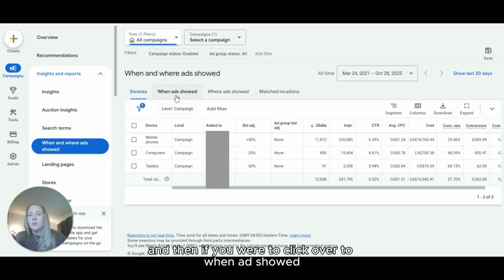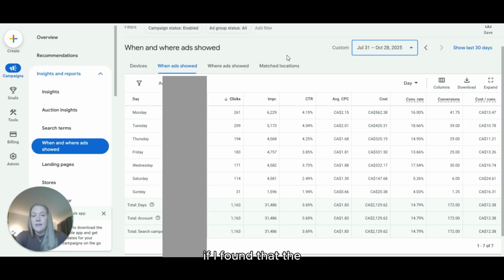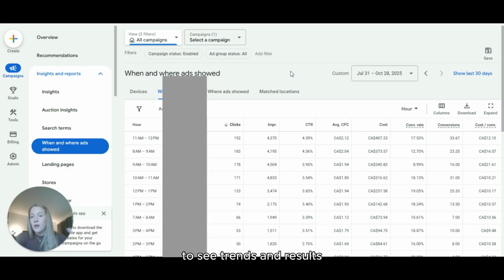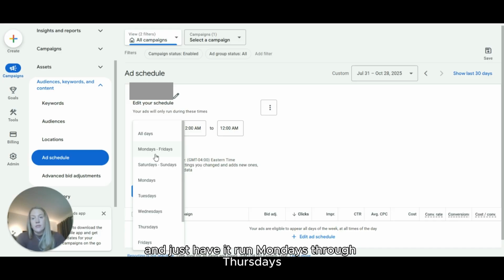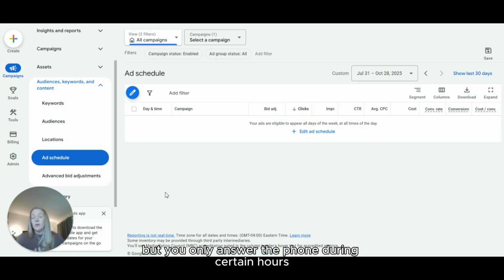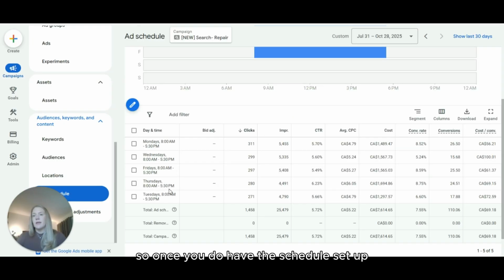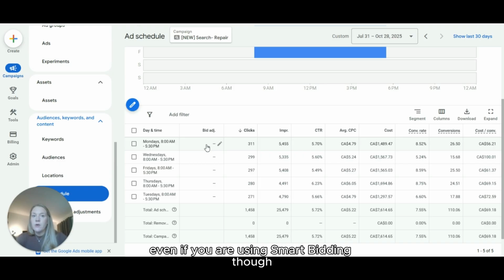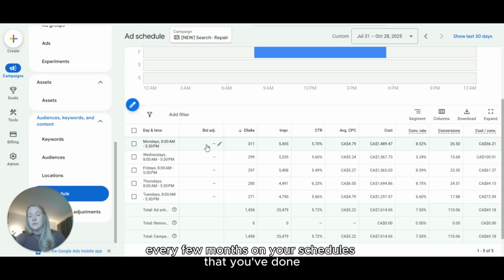Google Ads Scheduling Tutorial: The Secret to More Calls & Less Waste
Schedule google ads the smart way and stop letting paid calls slip through the cracks. If you’re a service-based business owner who relies on real conversations to close real customers, this video is going to be a game-changer. We’ll sit down and walk through exactly how to read your call patterns, identify the hours your customers actually pick up the phone, and set a schedule that finally matches the way your business operates. By the end, you’ll understand how to schedule google ads around your true peak call times so you can stop wasting money on hours you can’t serve and start turning more clicks into booked jobs without increasing your budget.